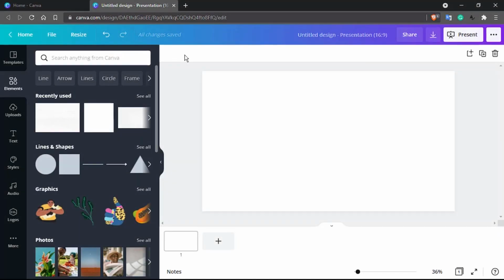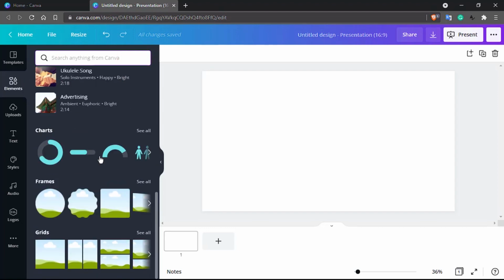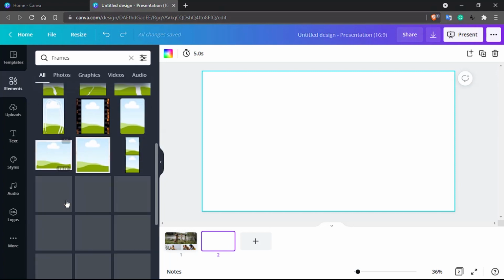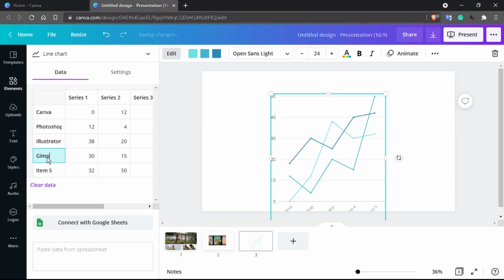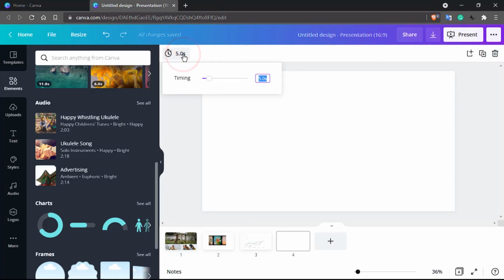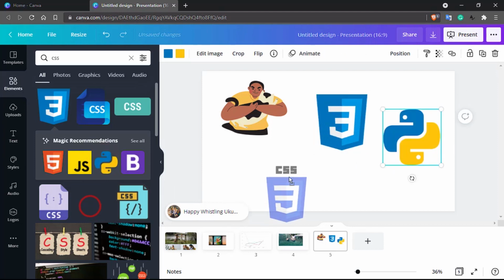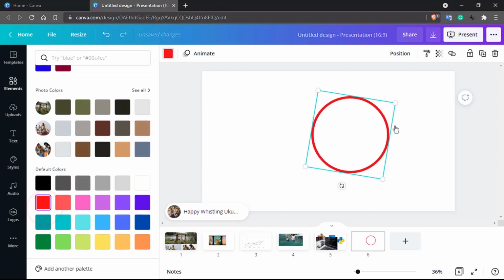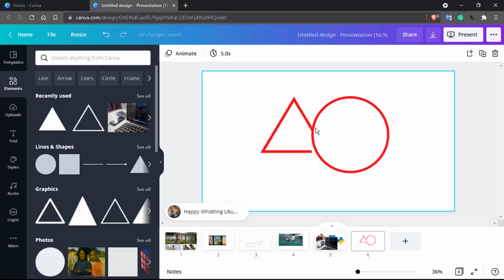Canva Elements: How to Create Professional Designs in No Time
In this video, we'll be diving into the world of Canva elements. You'll learn how to use and customize Canva's extensive library of design elements to create professional designs for your social media profiles. We'll cover everything from how to find the perfect element for your design, to how to customize it to make it your own. Plus, you'll learn some pro tips on how to create consistent designs for different social media platforms. By the end of this video, you'll have the skills you need to create stunning designs in no time.